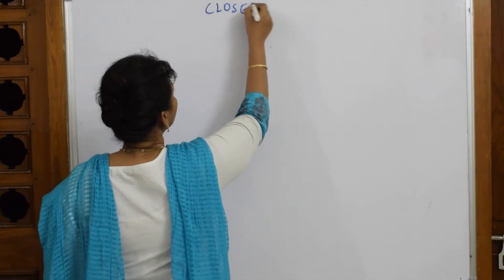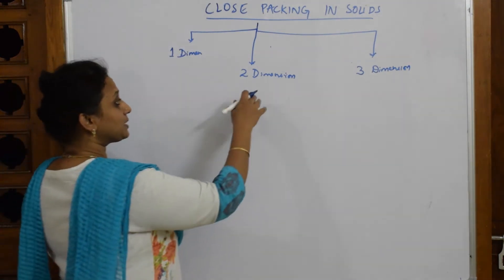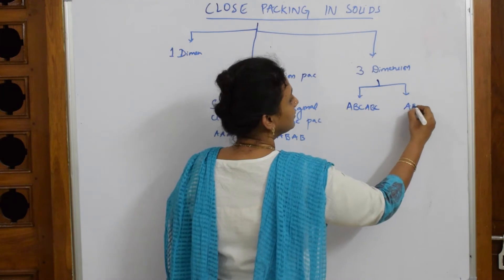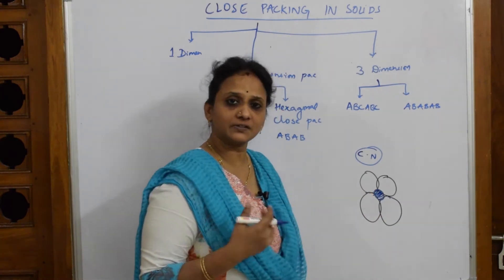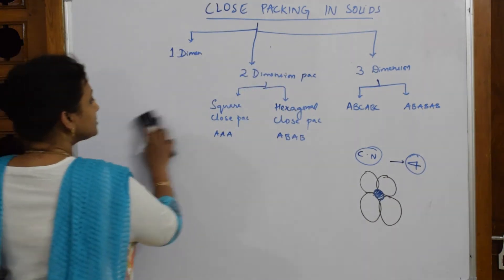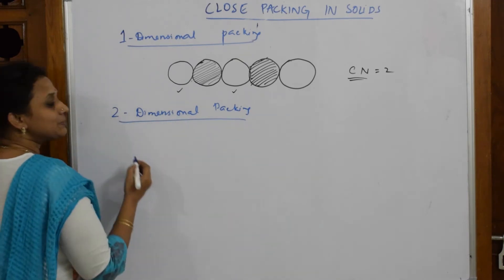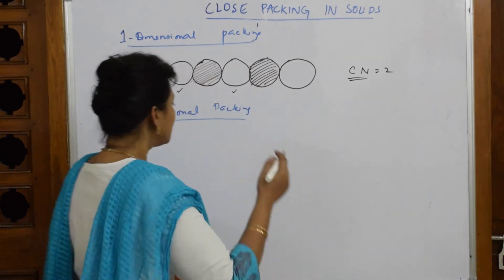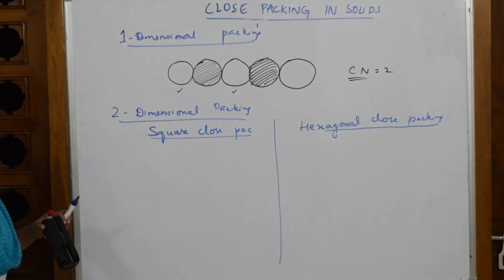15-tricks Close packing in 1D and 2D |Class 12| Unit 1A |chemistry cbse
This topic explains the cl9se packing in one dimensional view.

 BIOMOLECULES

 CHEMICAL BONDING